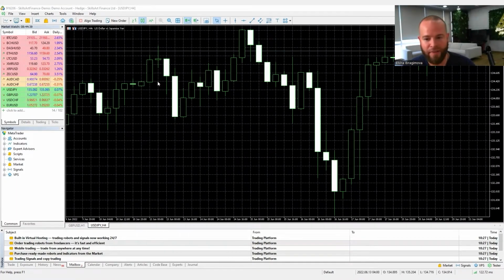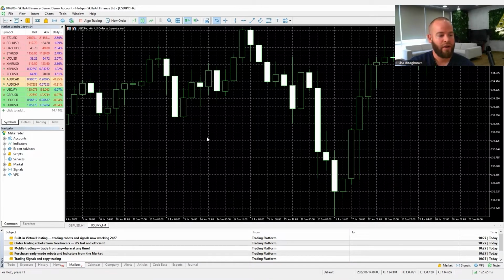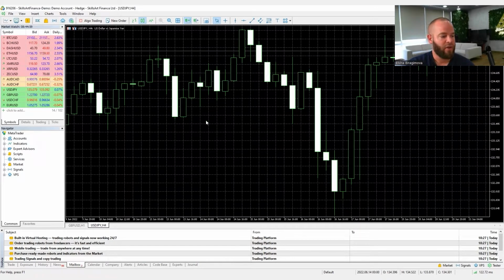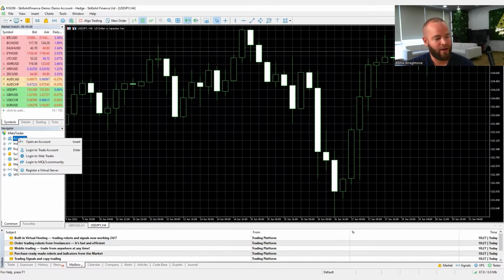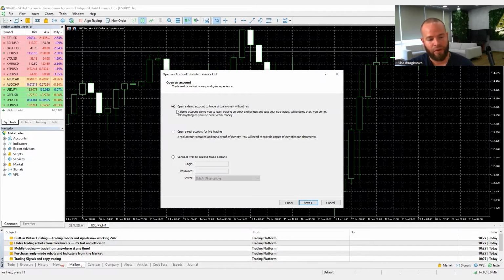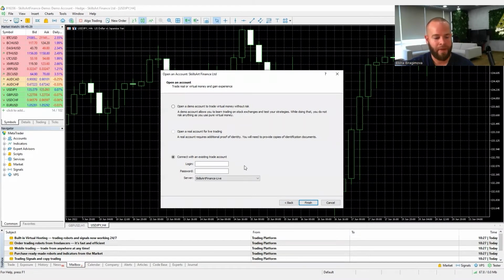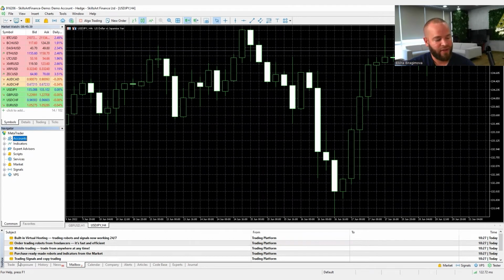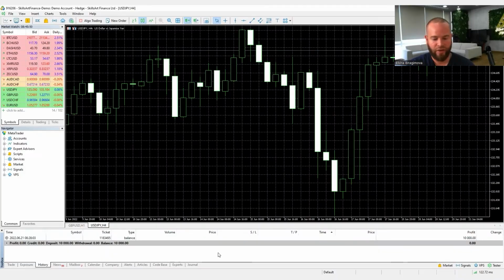How To Use the MT5 Platform (For Beginners)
In today's video we go through the basics use of MetaTrader 5. that will help traders learn how to use the platform. As well as give you a taste of how to access our Premium Account with zero commission at ONLY SKILLSART.COM